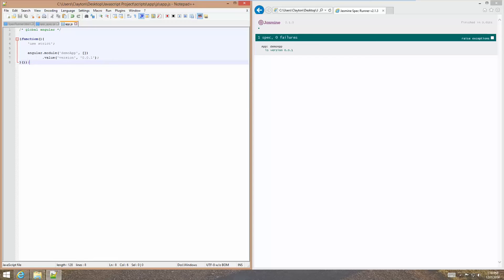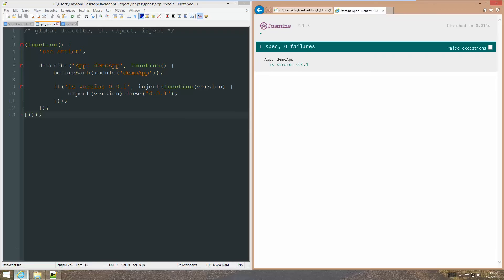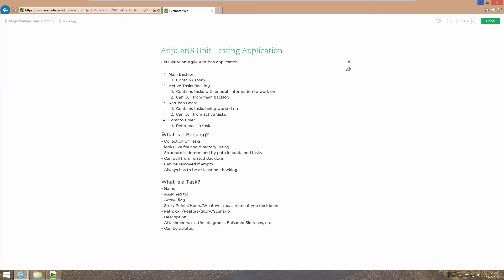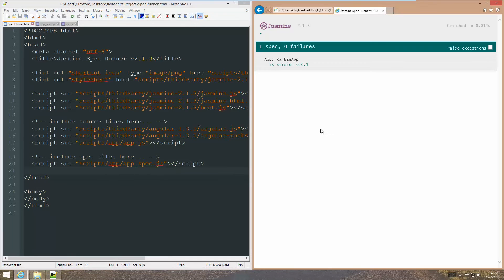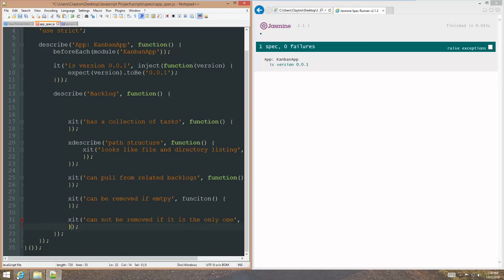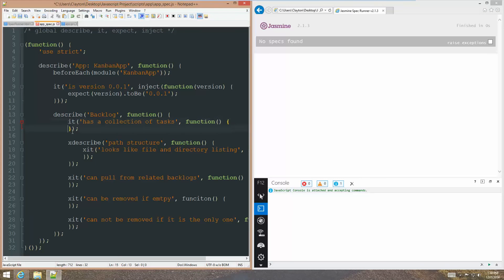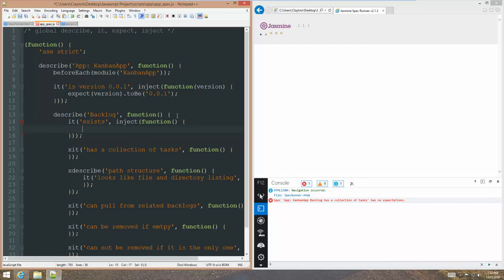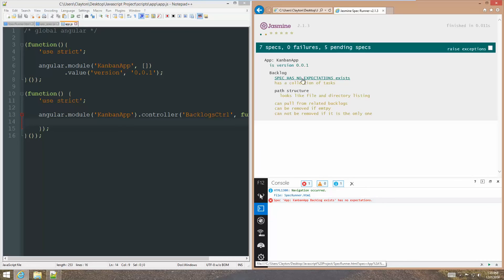001 - Testing an Angular Controller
This video starts with a little house keeping and then we write a few test and create an angular controller